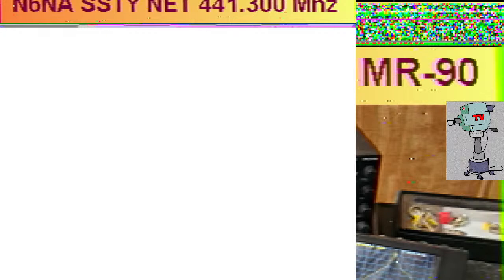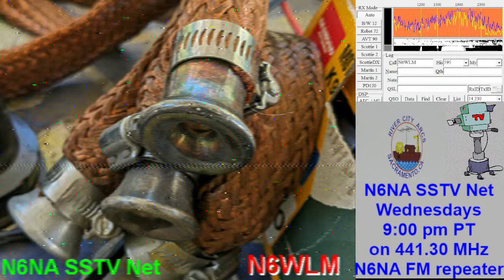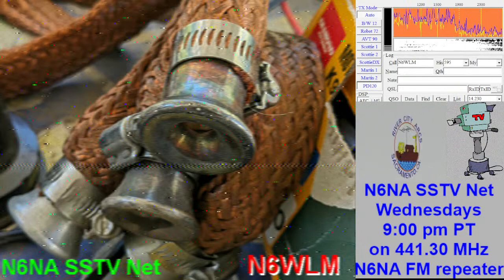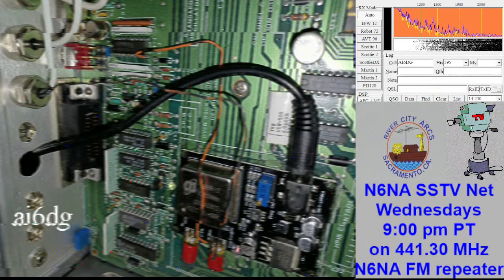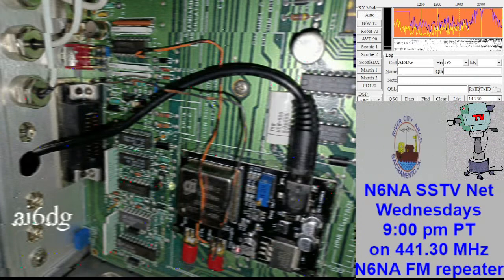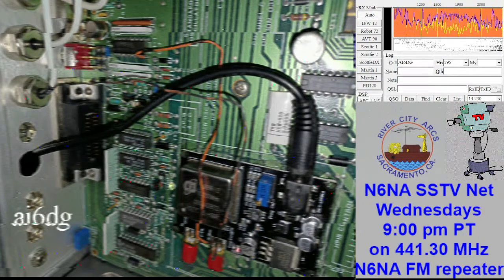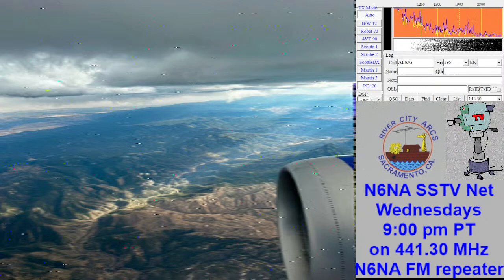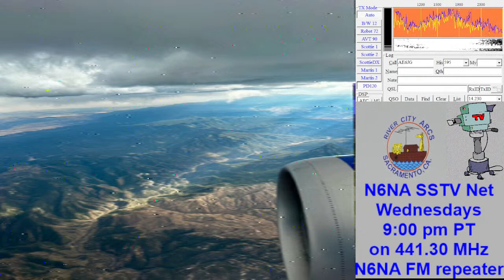N6NA SSTV Net - 11/15/2023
Past SSTV Nets | River City ARCS SSTV Net 9 pm Wednesdays Pacific Time on N6NA FM repeater 441.30 MHz, Sacramento, CA | Webpage | Software: MMSSTV
00:00  Check-ins
03:23  N6YG
13:23  N6WLM
20:32  AI6DG
30:40  KP4MD
38:35  AE6JG
44:45  N6YG